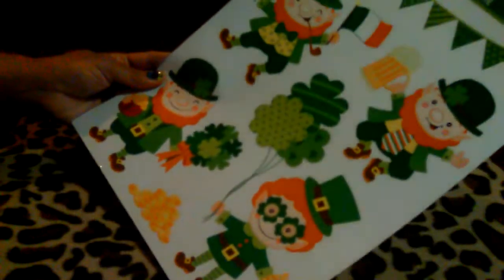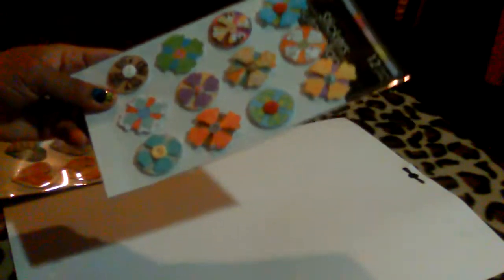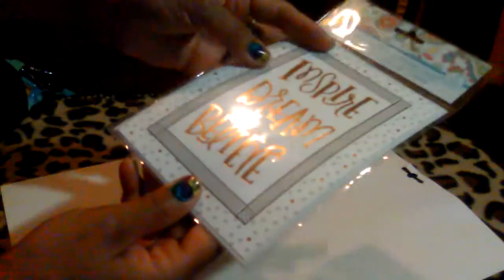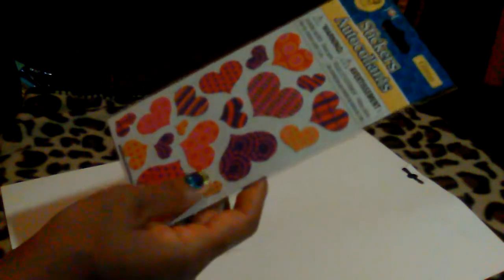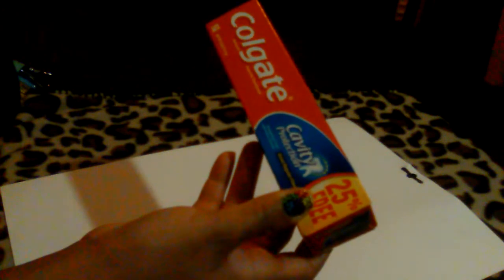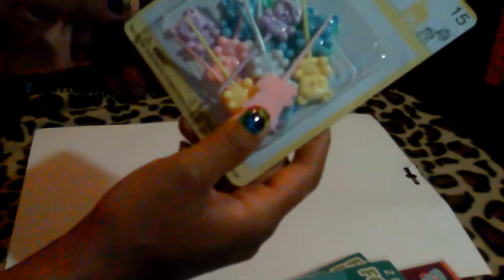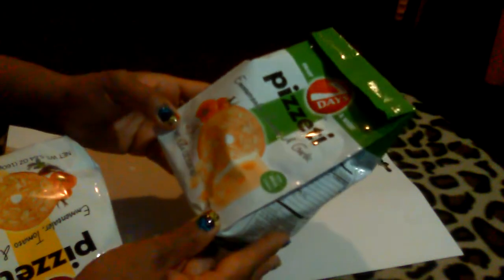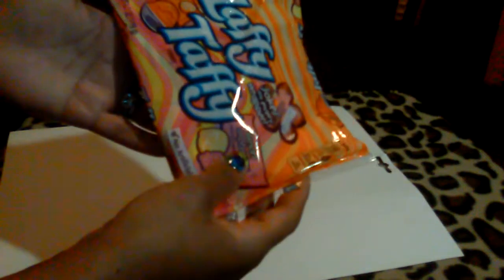Dollar Tree Haul #39